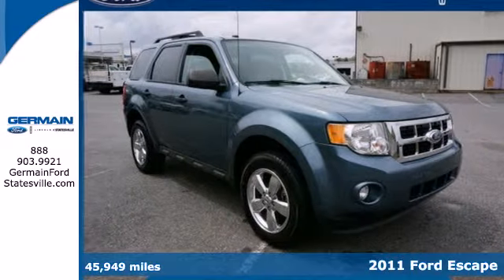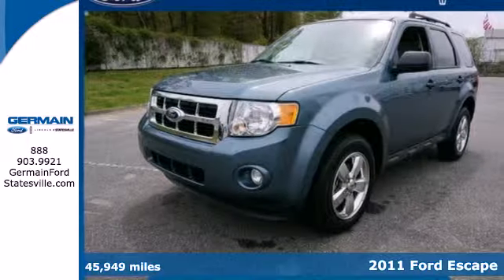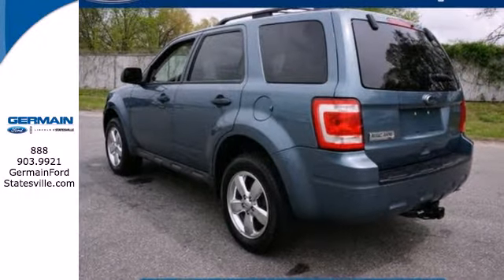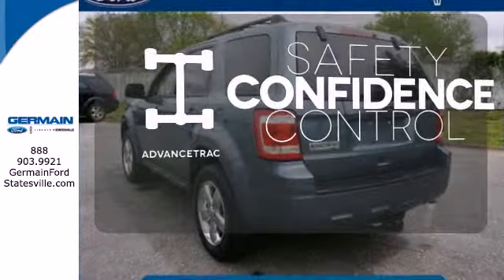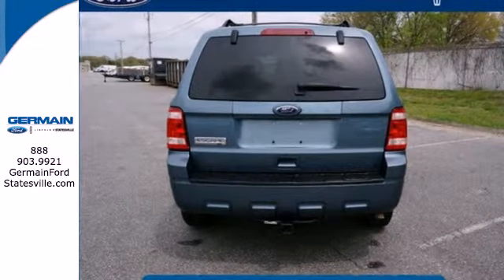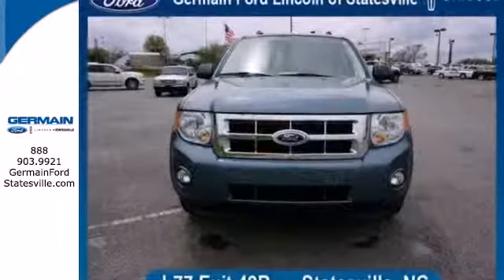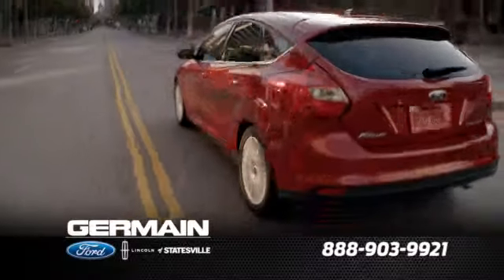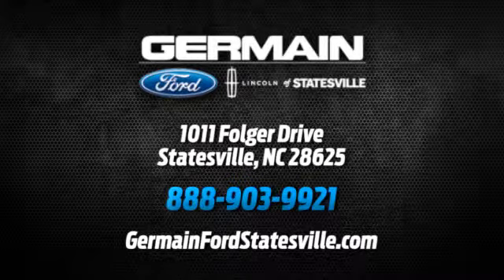2011 Ford Escape Statesville NC Charlotte, NC F33598A SOLD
Phone: .

Year: 2011
Make: Ford
Model: Escape
Trim: XLT
Engine: 2.5L I4 Duratec Engine
Transmission: Automatic
Color: BLUE
Interior: Stone
Mileage: 45949
Stock #: F33598A
WE FINANCE! TRADES ACCEPTED! ASK ABOUT THE MILLION MILE WARRANTY AND FREE MAINTENANCE AS PART OF THE GERMAIN WINNERS CIRCLE 10 POINT GUARANTEE! With the CARFAX Buyback Guarantee, this pre-owned vehicle comes with peace of mind, standard. With more CARFAX one-owner vehicles to choose from than most other dealers, Germain Ford Lincoln of Statesville is the place to purchase a great, new pre-owned vehicle like this Blue Escape. Reliability is something you can count on when you purchase a Certified Pre-Owned vehicle like this Escape XLT. Perfect for the on-the-go family, this Escape XLT is an SUV everyone will love. With exceptional mileage, options and power, you'll insist on driving it on all your outings. The Escape XLT has been lightly driven and there is little to no wear and tear on this vehicle. The care taken on this gently used vehicle is reflective of the 45,949 miles put on this Ford. With complete historical records, you'll know your next pre-owned vehicle, like this one, inside and out before you purchase it. At Germain Ford Lincoln of Statesville, we strive to provide pre-owned vehicles that don't have a pre-owned feel. This Escape XLT allows you to enjoy a well-kept, spotless vehicle, as clean as it was when it left the factory. This Ford includes: 17 CHROME CLAD ALUMINUM WHEELS 202A RAPID SPEC ORDER CODE STEEL BLUE METALLIC FRONT/REAR ALL WEATHER FLOOR MATS 6-SPEED AUTOMATIC TRANSMISSION W/OD (STD) 2.5L I4 DURATEC ENGINE (STD) CAMEL, PREMIUM ECO-FRIENDLY CLOTH BUCKET SEATS More information about the 2011 Ford Escape: The 2011 Ford Escape is

Address:
1011 Folger Dr